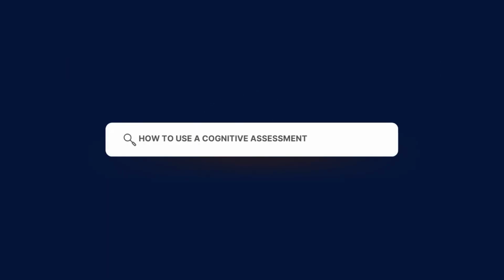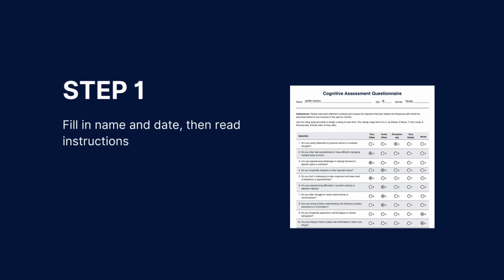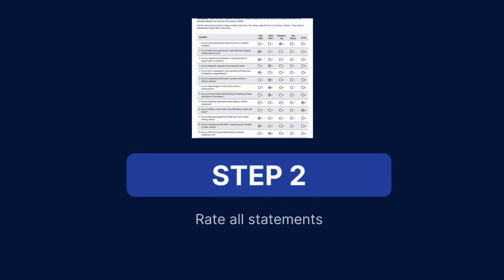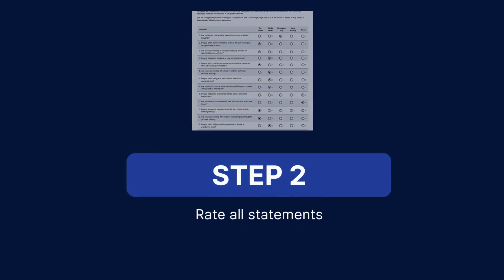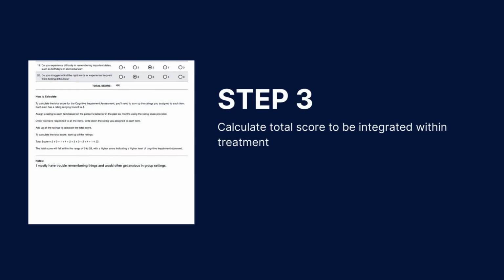Cognitive Assessment Questionnaire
Introduction 0:00
What is a Cognitive Assessment Questionnaire? 0:12
Who can use a Cognitive Assessment Questionnaire? 1:18
How to use 1:23
How to use in Carepatron 1:41